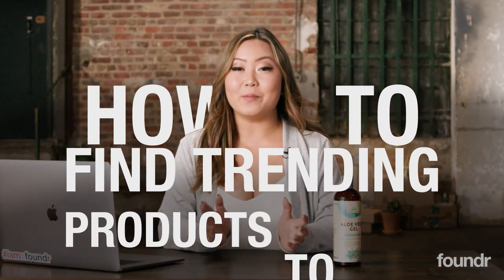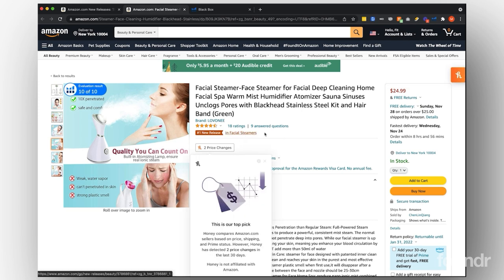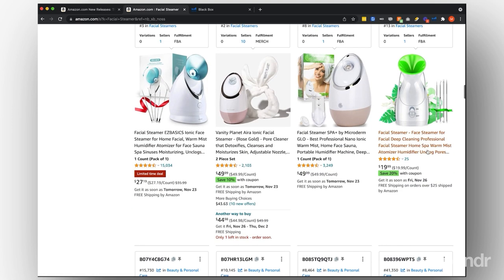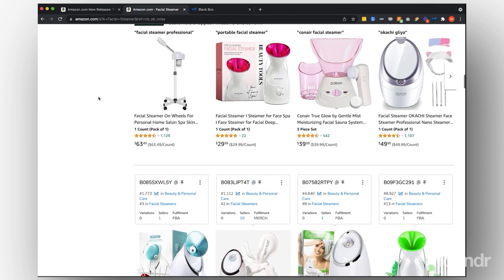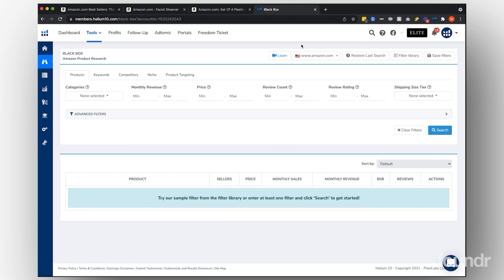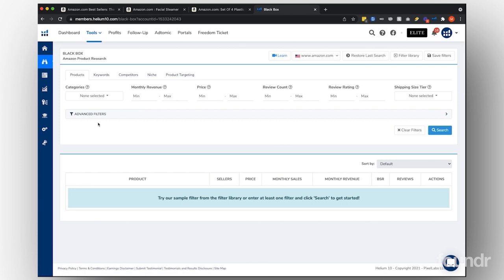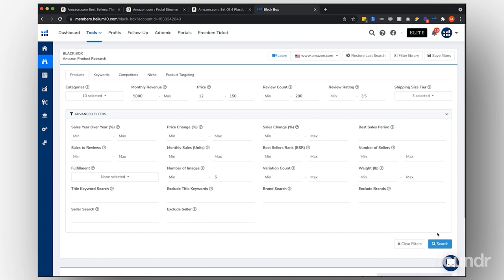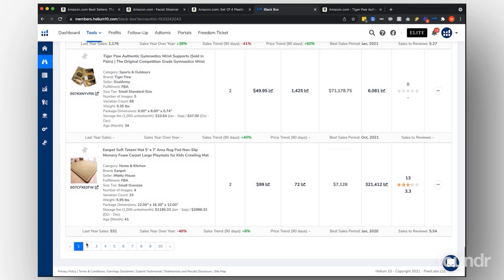How to Find Top Products to Sell on Amazon 2022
🛒 Looking to find the hottest products to sell on Amazon? Let's explore some strategies:

Method 1: Amazon's Best Seller List:
- Top 100 Products: Navigate to Amazon's Best Sellers section to discover the top-selling products in various categories.
- Evaluate Competition: Analyze products with high review counts but be cautious of oversaturated markets dominated by large brands.
- Explore New Releases: Identify opportunities in new releases with growing sales and less competition.
- Utilize Chrome Extension: Tools like Helium 10's X-Ray provide insights into product performance and sales data to assess market viability.

Method 2: Helium 10's Black Box Tool:
- Set Parameters: Define filters based on category, monthly revenue, price point, review count, and rating to refine product search.
- Identify Opportunity Products: Look for products with high revenue but low reviews, indicating room for market entry and improvement.
- Analyze Market Trends: Explore emerging niches and identify products with potential based on market demand and customer feedback.
- Optimize Listing: Focus on products with suboptimal listings or images, offering an opportunity to enhance product presentation and appeal.
- Product Selection: Shortlist potential products that align with your business goals and preferences for further evaluation and research.

Bonus Tips:
- Continuous Learning: Stay updated on market trends and consumer preferences to adapt your product selection strategy accordingly.
- Engage with Community: Join discussions, forums, and training sessions to exchange insights and learn from experienced sellers.
- Actionable Insights: Implement the knowledge gained from product research into your Amazon FBA business strategy to drive growth and success.